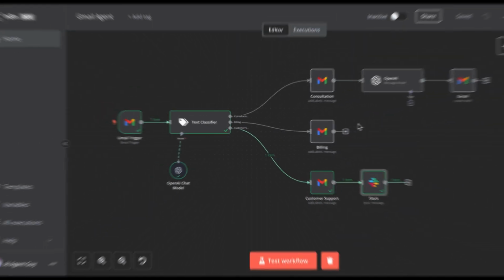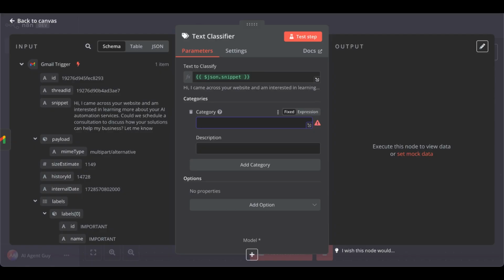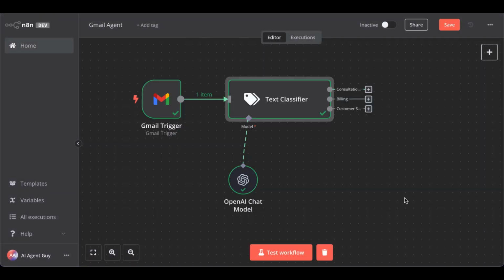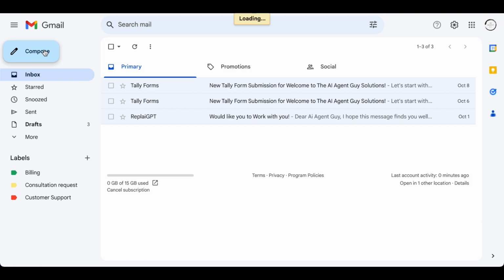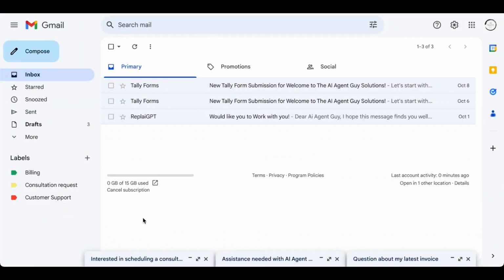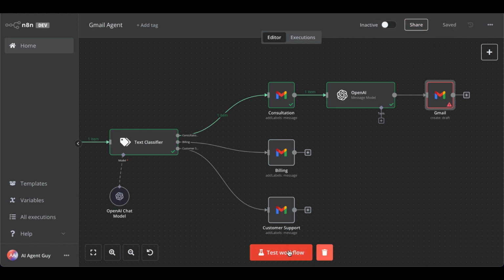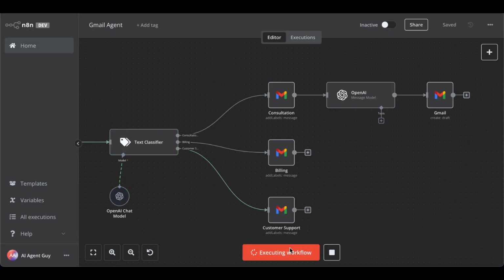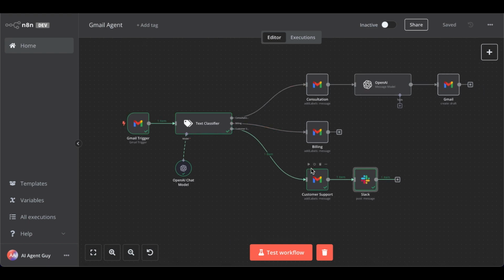Step-by-Step: Build an AI Agent for Gmail Automation with n8n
Want to work with me?

Learn how to build an AI agent that automates your Gmail inbox using n8n! In this video, I’ll show you step-by-step how to create an assistant that labels incoming email and crafts responses automatically. Perfect for every Business looking to save time and streamline their workflow!